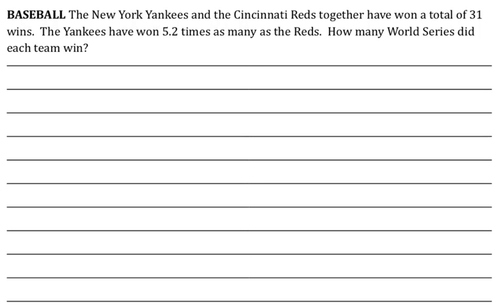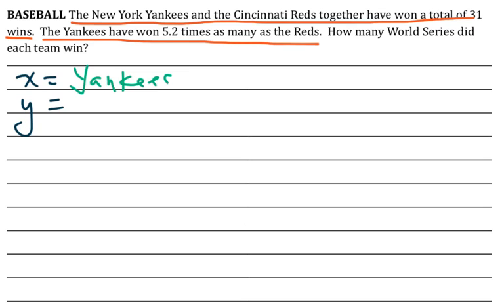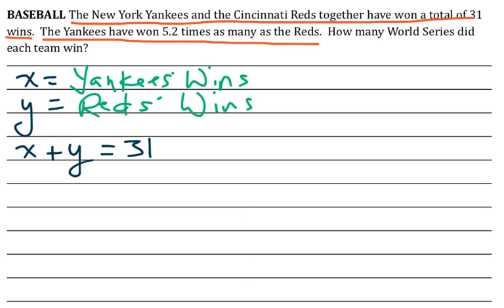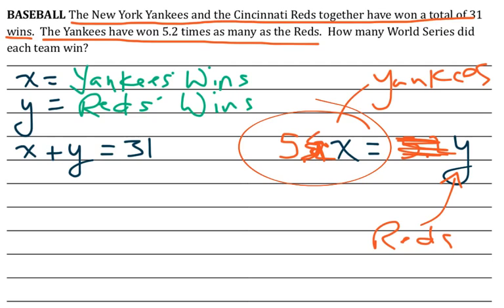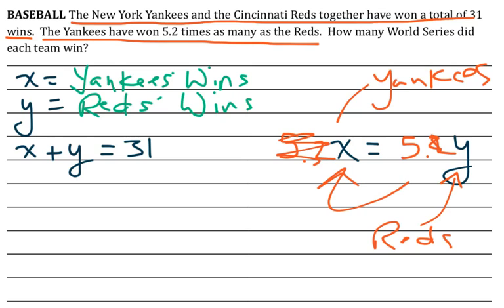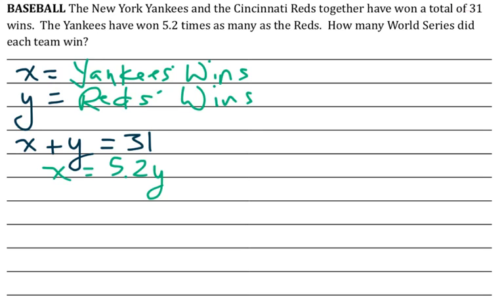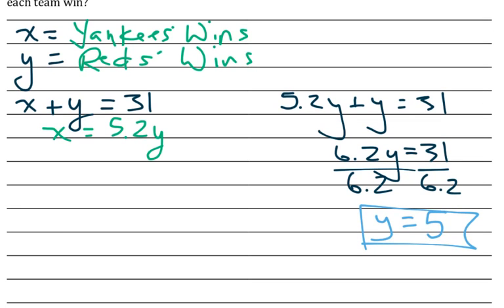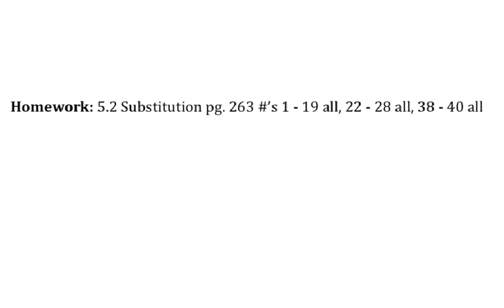5.2 Substitution (5 of 5)